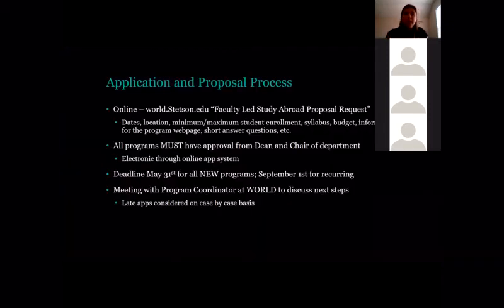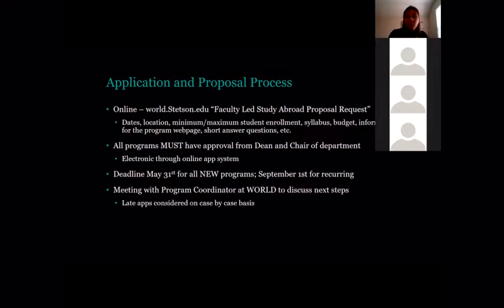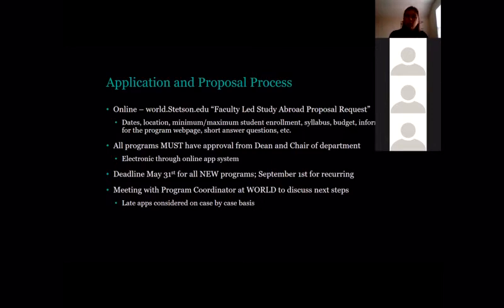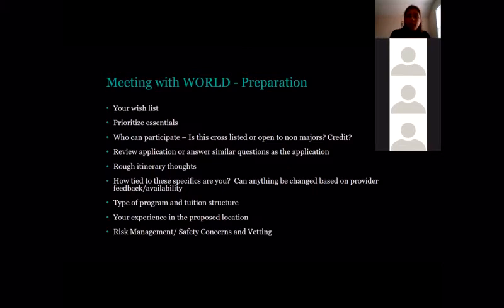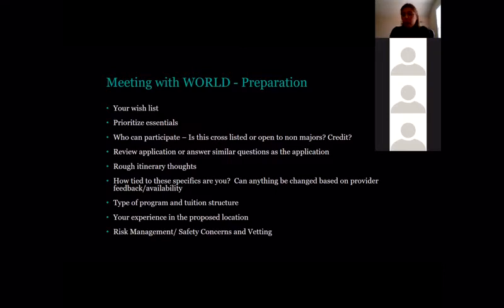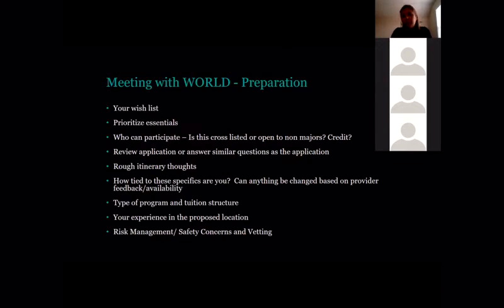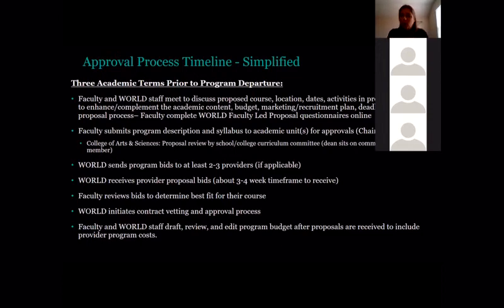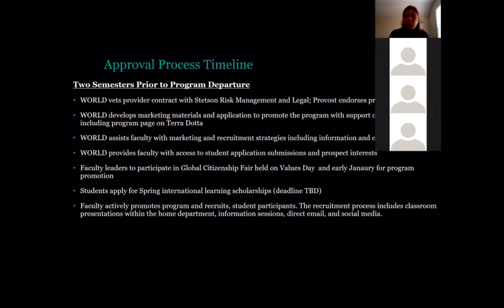Faculty Led Proposal Process